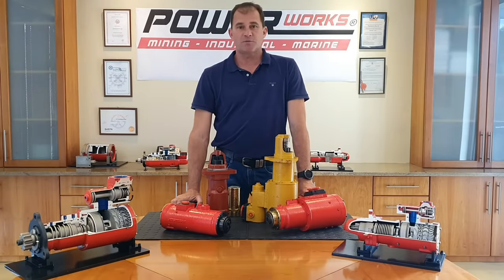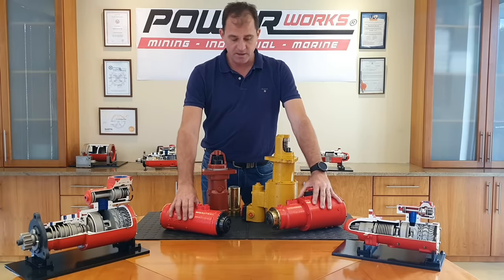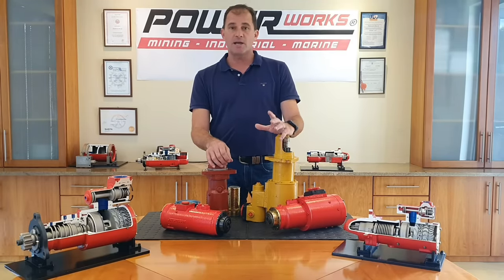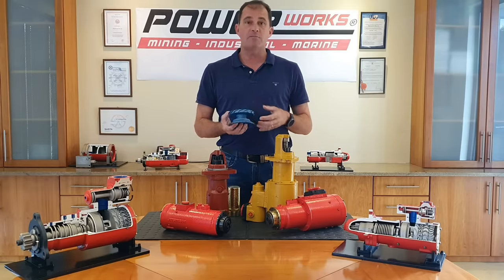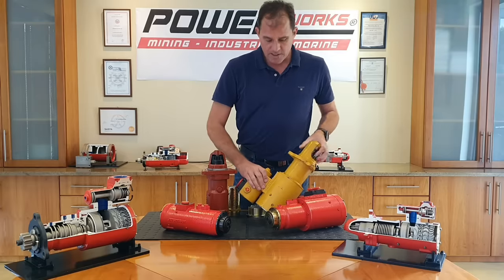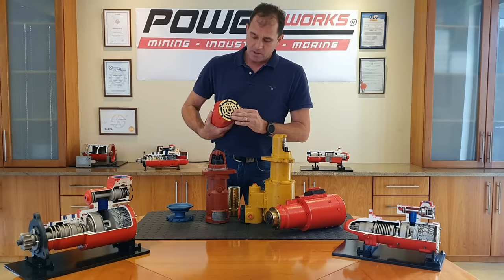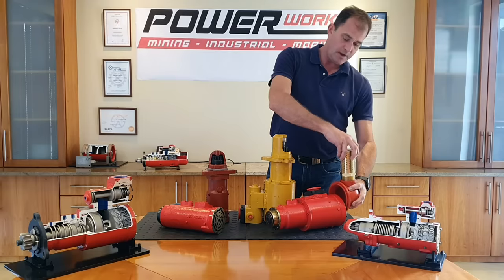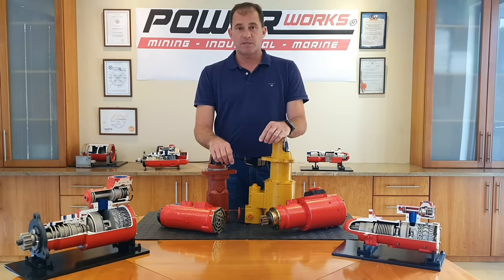Jetstream Air Turbine Starter Motors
An introduction to Powerworks' Jetstream Air Turbine Starter Motors